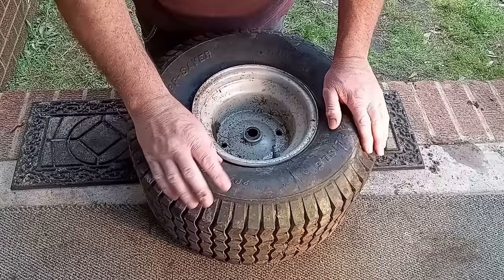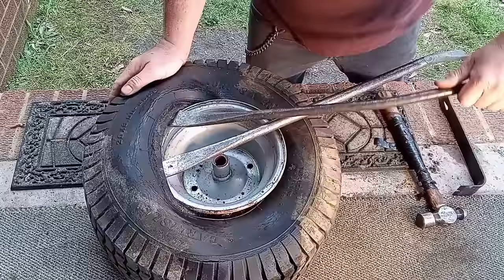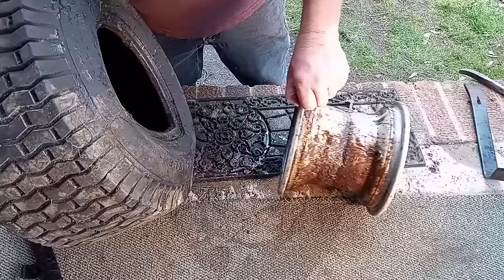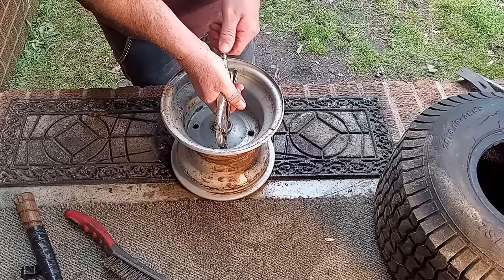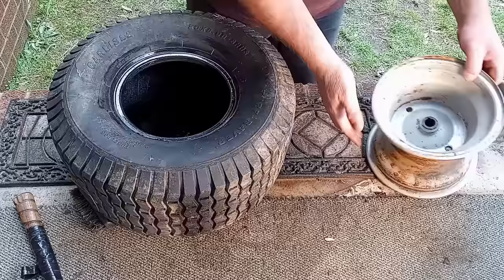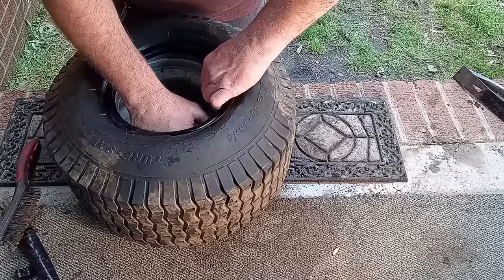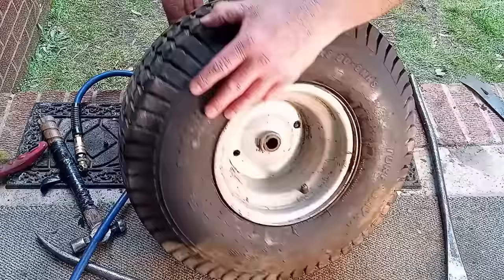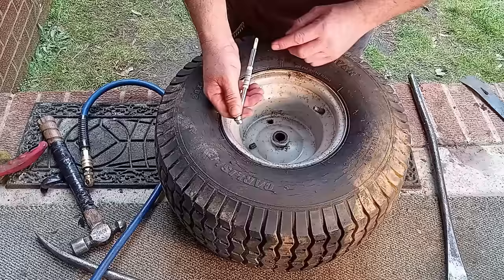How to install a inner tube with hand tools.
How to remove Riding lawn mower tire and reinstall with an inner tube  @Outdoor-Handyman-Adventures